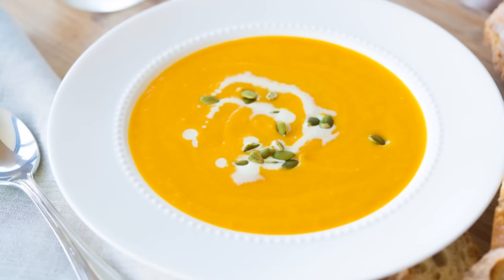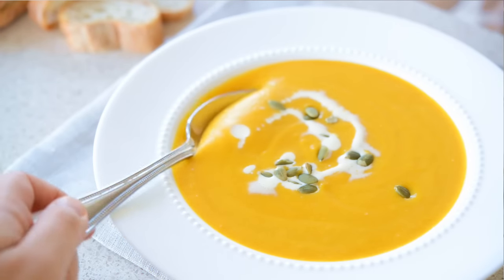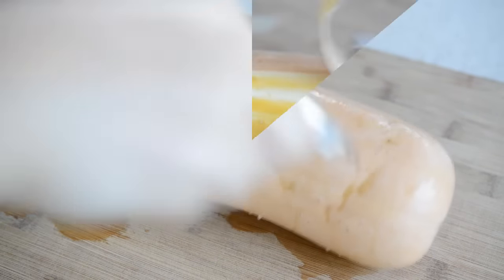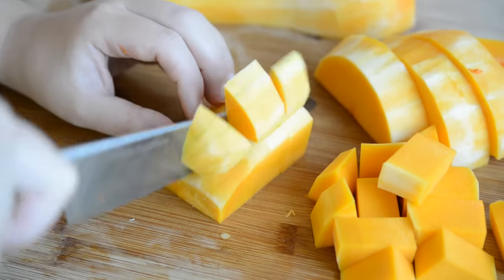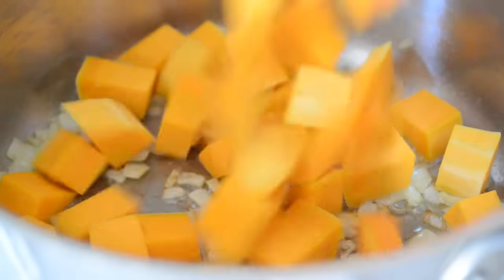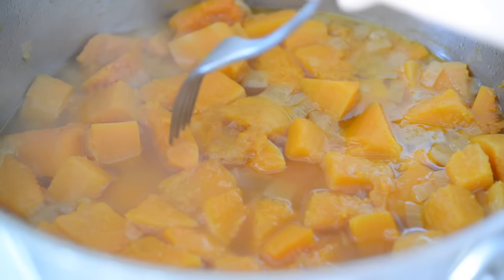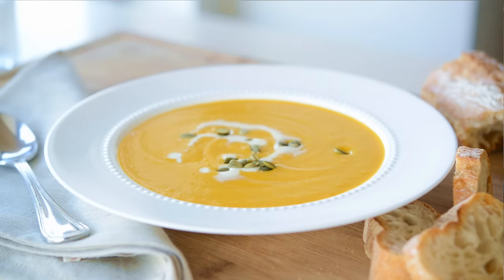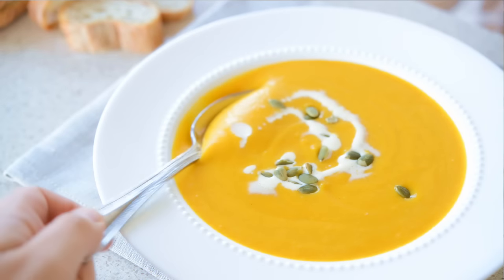DELICIOUS BUTTERNUT SQUASH SOUP RECIPE - Thanksgiving Idea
This delicious butternut squash soup is one of my favorites during the fall, and it's also great for Thanksgiving. It's a make-ahead recipe so can be prepared in advance, then heated up whenever you'd like to serve it. It's so simple but so flavorful!